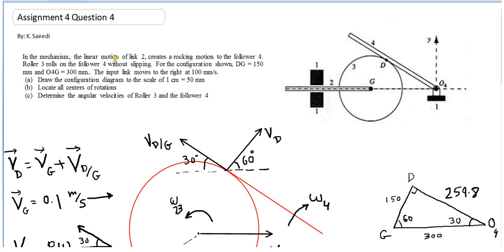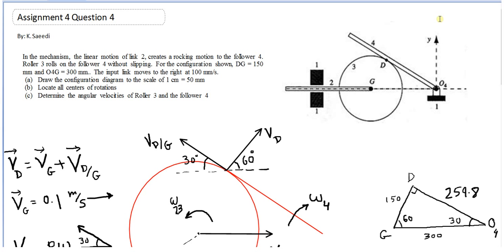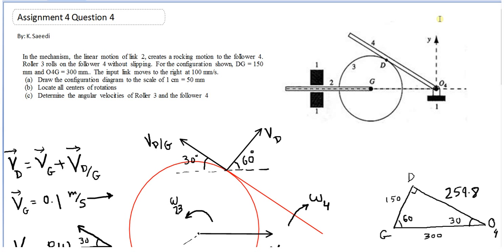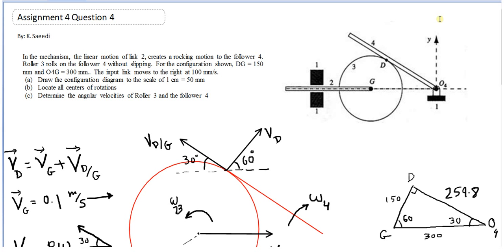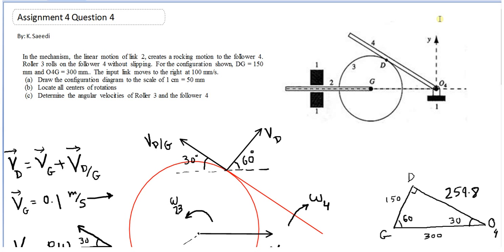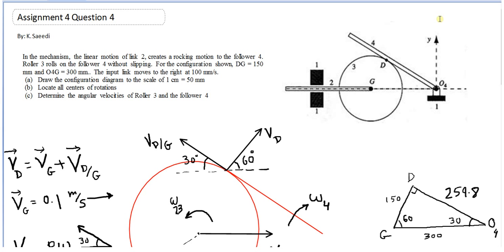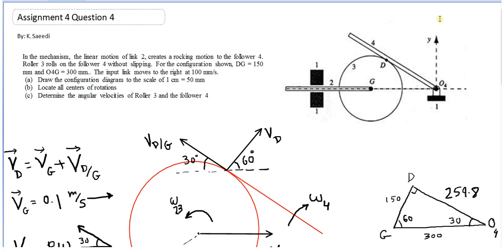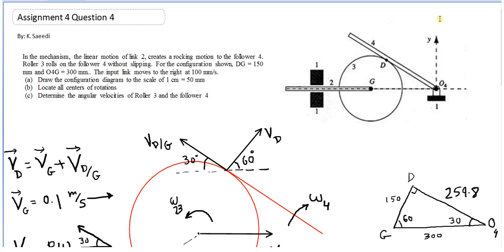Theory of Machines tutorial 2